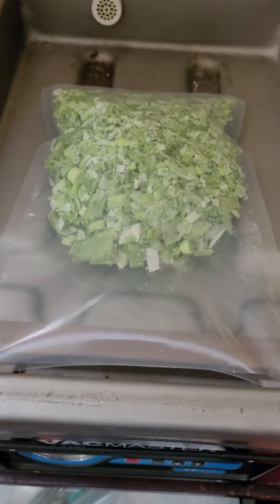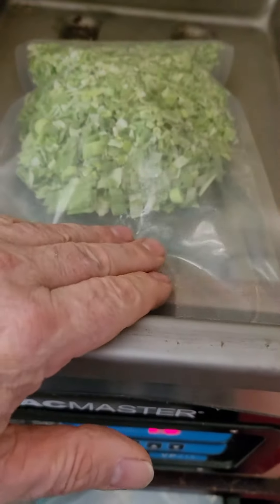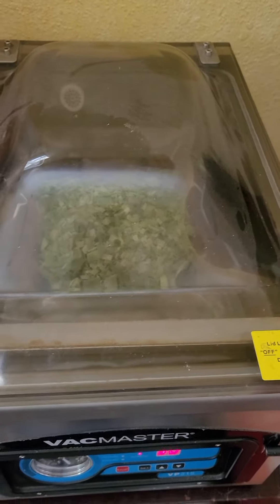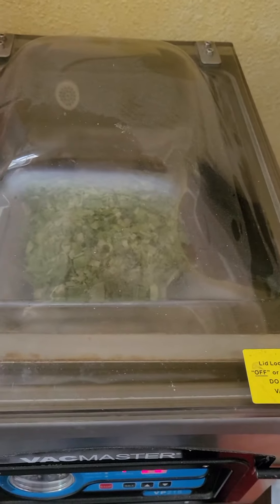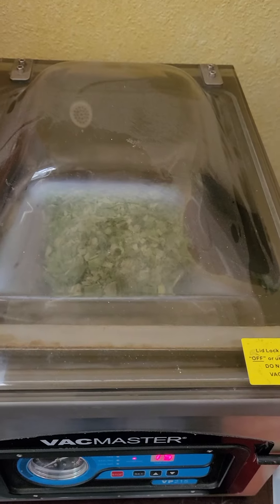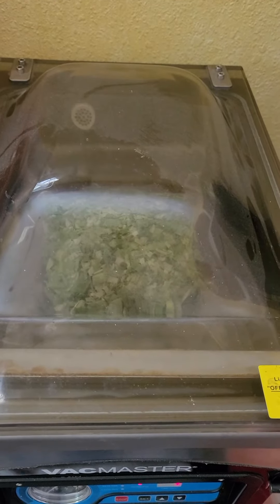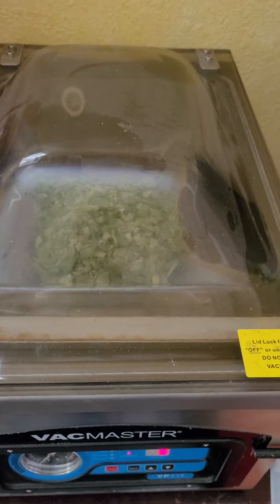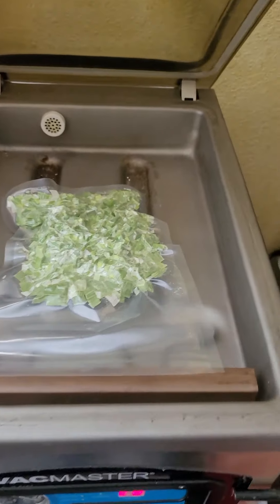Vac-Pacing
Mason Jars 25 year shelf life